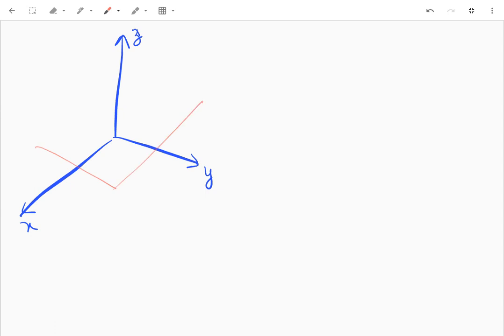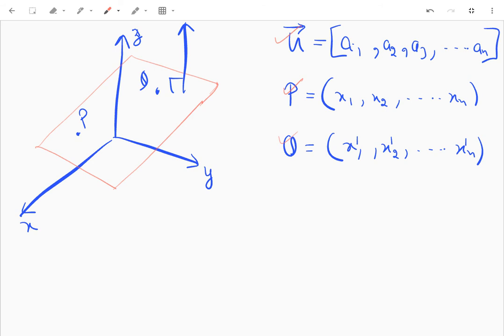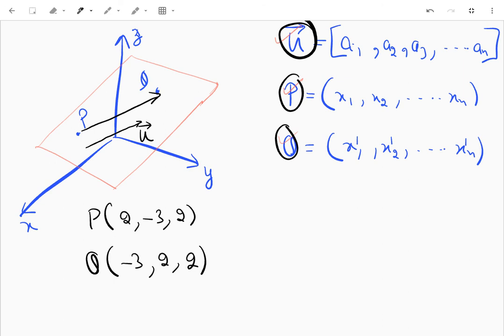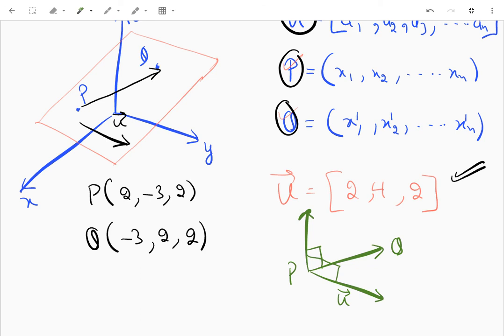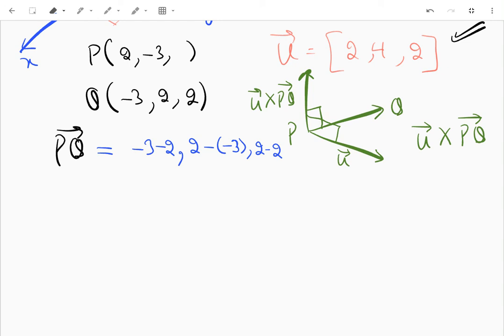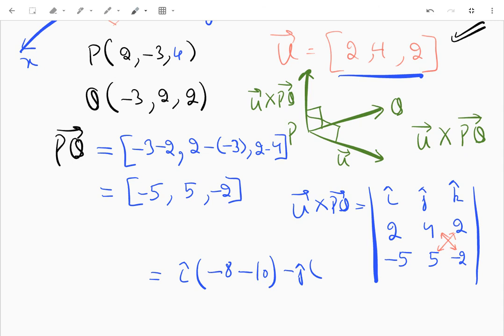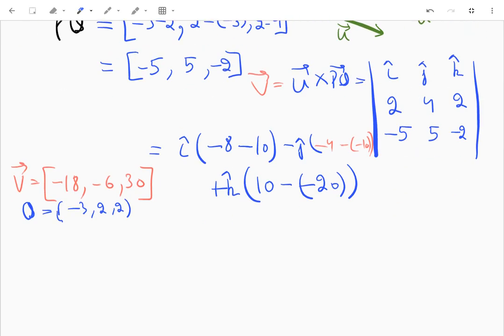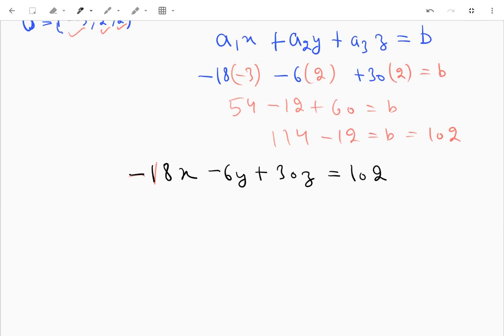#2 Equation of a Hyperplane, given 2 points on it and a random vector on the plane | Linear Algebra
@4:01 , I said, "the vector perpendicular to", but it is actually parallel to the vector PQ.
@5:40 there is a pause, long pause. Bear with me.
Towards the end, the final equation will have "-3" as the coefficient of x and not "-6"
Apologies.
Ask me in the comments regarding any doubts.